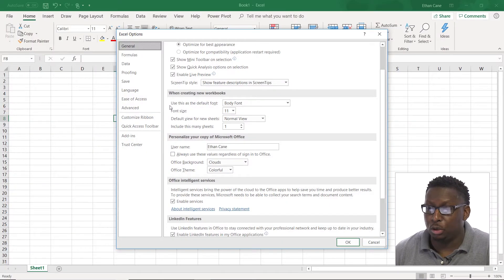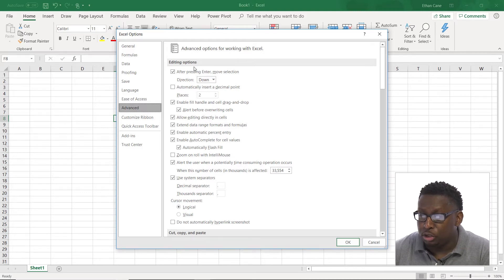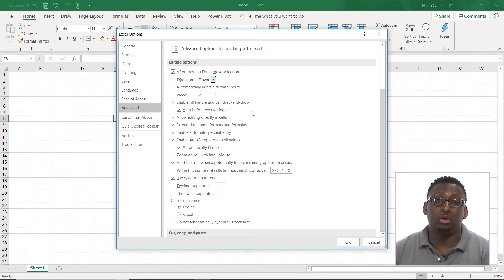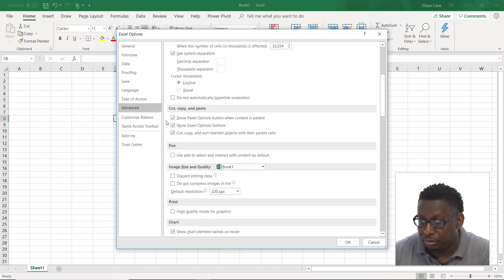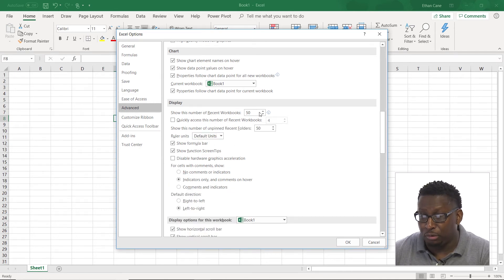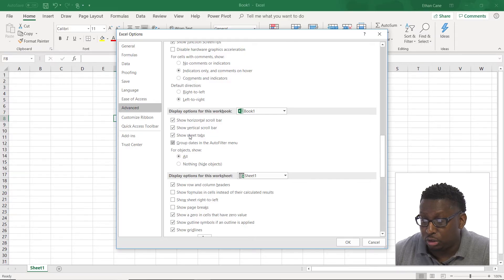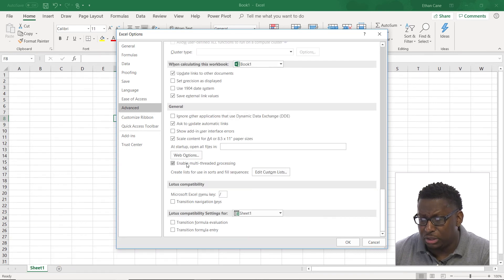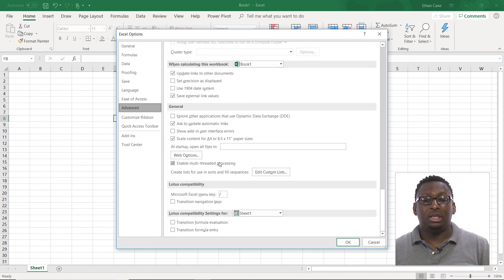How to Customize Excel Options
In this micro-lesson you will learn how to:

- Understand the Advanced section of Options when working in Excel
- Customize Excel Options
NOTE: There is no “Restore Defaults” button, so be careful. If you do not know what something does, simply try only that and see what happens.

Full Course Description: This course will teach students advanced concepts and formulas in Microsoft Excel 365. Students will learn functions such as SUMIF, AVERAGEIF, and COUNTIF, advanced lookup functions, and complex logical and text functions. Additionally, students will experiment with auditing formulas and error checking, use the What-If Analysis tools, learn the options for worksheet and workbook protection, review advanced use of PivotTables and PowerPivot add-in, work with Macros, use form controls, and ensure data integrity in their worksheets and workbooks. Students will also learn about Excel's many collaboration features and import and export data to and from their workbooks.